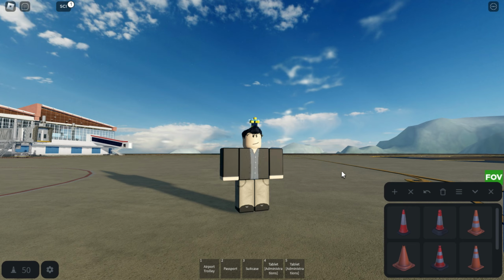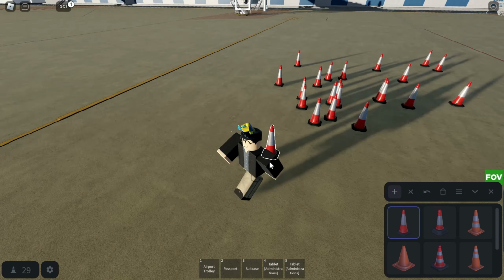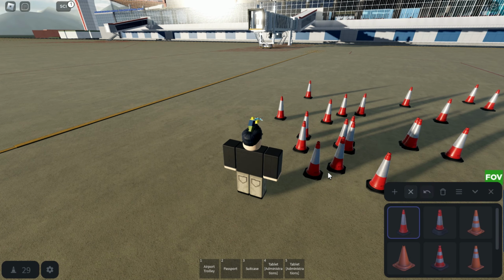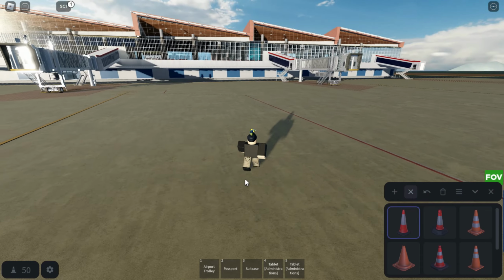Lot's of Cones - PROP Cone Placement System Review | Technology with Tom Episode 6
How many cones can we place down?

Recently after a long hiatus on the main channel since university work is driving me crazy these days, but now I'm back reviewing more tech items. Huge thanks to Pika from PROP for sending me the cone system for review, and this system is really good although the price seems a bit of an overkill.

Dive down here for a review for how this system work! :)

Hope you do like it.